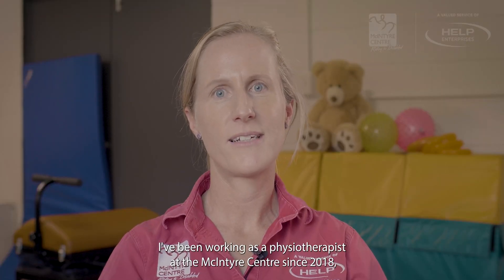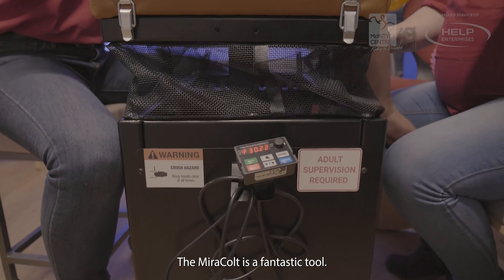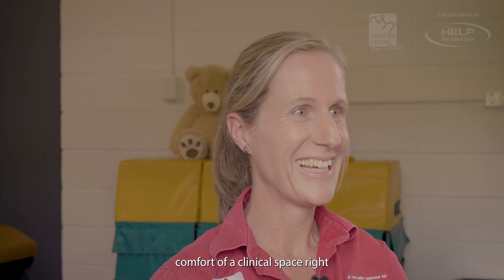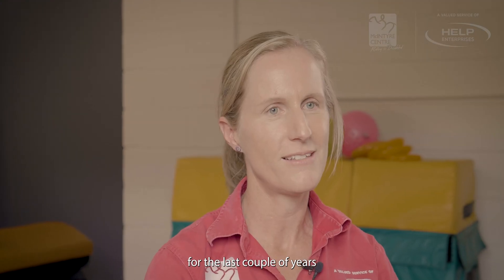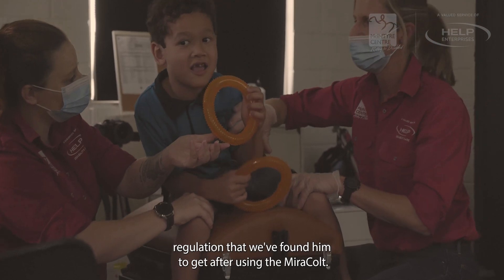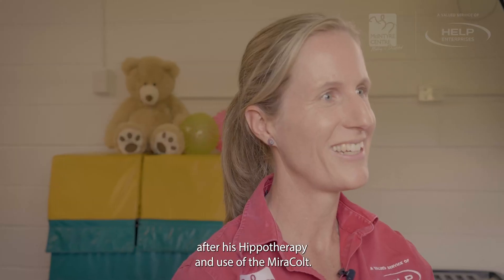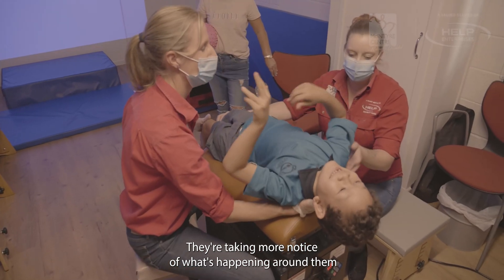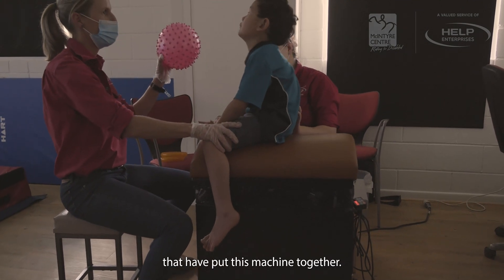Mechanical Horse Helps People with Disability | HELP's McIntyre Centre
People with disability in Australia can now access an effective new therapy in the form of a mechanical horse.

The Miracolt, developed by Dr. Graham Garner and Chariot Innovations, is a horse simulator that is used as a therapy tool. Drawing on the same principles used in Hippotherapy, a relatively unique Physiotherapy tool that utilises the movement of a horse, the Miracolt mirrors equine movement to engage sensory, neuromotor and cognitive systems to promote functional outcomes.

Help Enterprises’ equine activity facility, McIntyre Centre, acquired this innovative new technology in 2021, and the treatment has already delivered promising results.